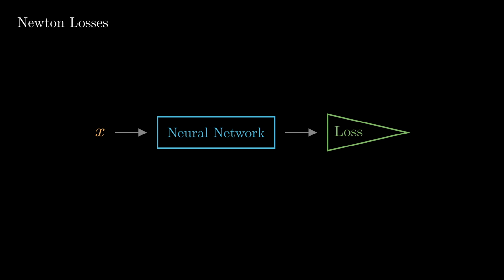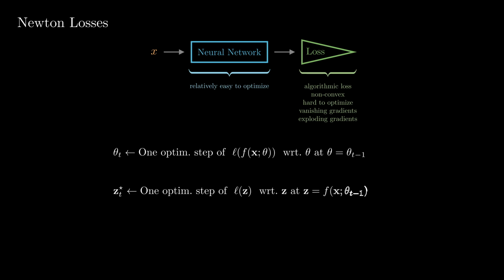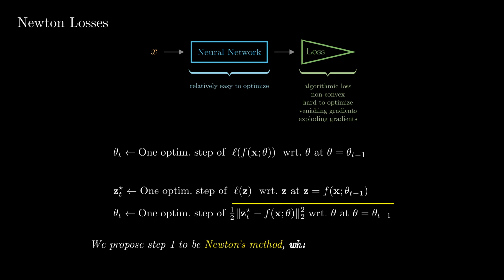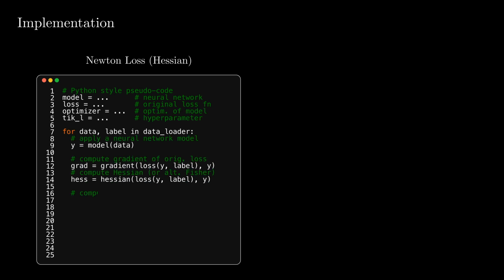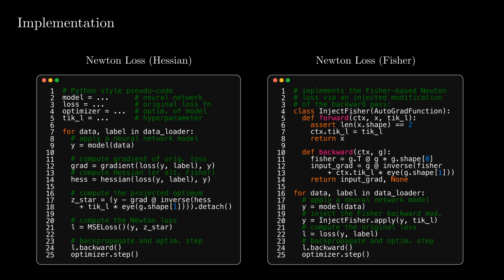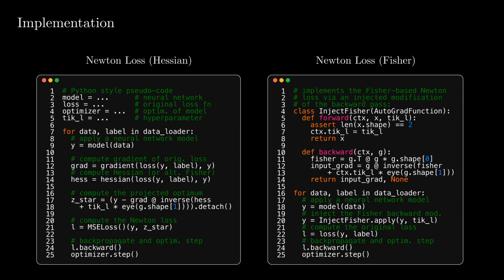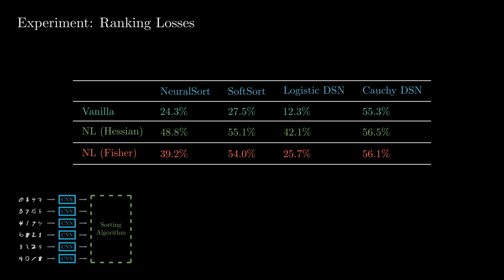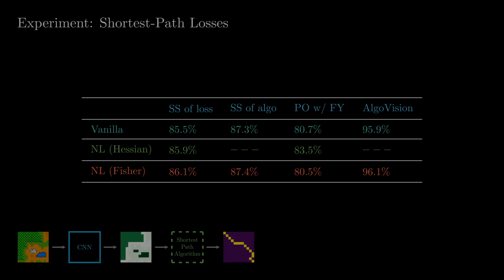Newton Losses: Using Curvature Information for Learning with Differentiable Algorithms - NeurIPS2024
Official video for our NeurIPS 2024 Paper "Newton Losses: Using Curvature Information for Learning with Differentiable Algorithms".

Felix Petersen, Christian Borgelt, Tobias Sutter, Hilde Kuehne, Oliver Deussen, Stefano Ermon

Abstract: When training neural networks with custom objectives, such as ranking losses and shortest-path losses, a common problem is that they are, per se, non-differentiable. A popular approach is to continuously relax the objectives to provide gradients, enabling learning. However, such differentiable relaxations are often non-convex and can exhibit vanishing and exploding gradients, making them (already in isolation) hard to optimize. Here, the loss function poses the bottleneck when training a deep neural network. We present Newton Losses, a method for improving the performance of existing hard to optimize losses by exploiting their second-order information via their empirical Fisher and Hessian matrices. Instead of training the neural network with second-order techniques, we only utilize the loss function's second-order information to replace it by a Newton Loss, while training the network with gradient descent. This makes our method computationally efficient. We apply Newton Losses to eight differentiable algorithms for sorting and shortest-paths, achieving significant improvements for less-optimized differentiable algorithms, and consistent improvements, even for well-optimized differentiable algorithms.

NeurIPS 2024